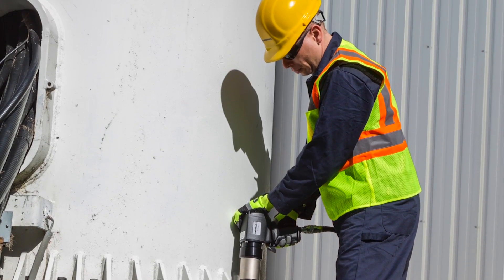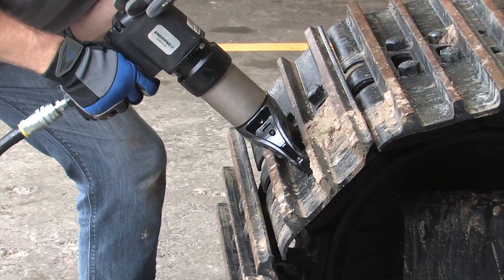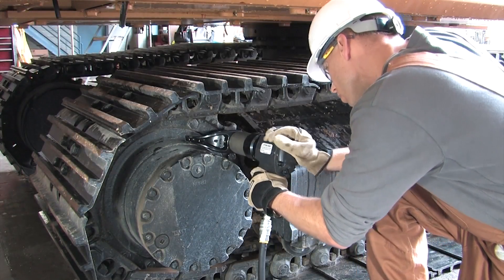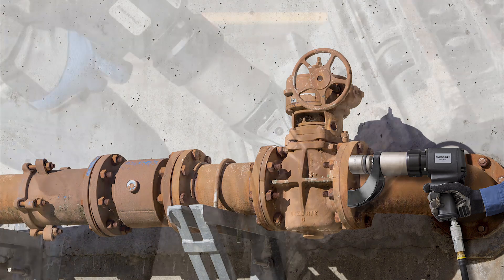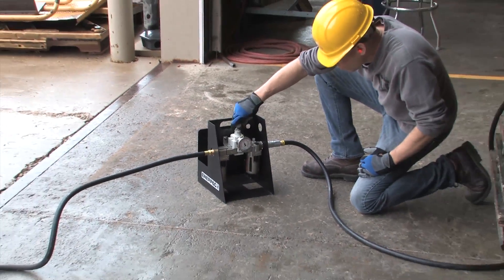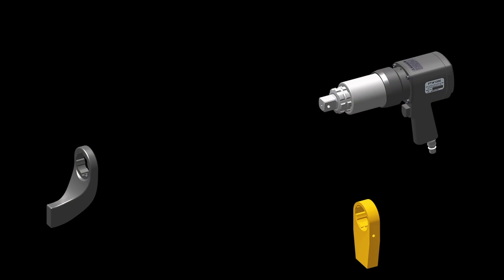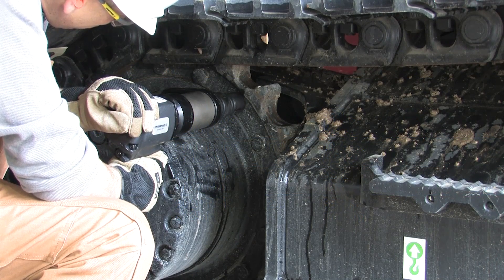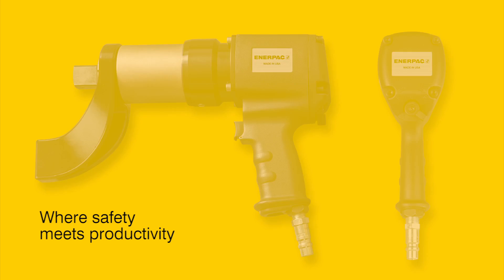PTW-Series Pneumatic Torque Wrenches | Enerpac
Enerpac PTW-Series Pneumatic Torque Wrenches are tough and reliable tools, providing fast, safe, and simple fastening for many applications requiring controlled bolting solutions. An air torque wrench is especially suited to high-cycle assembly applications.